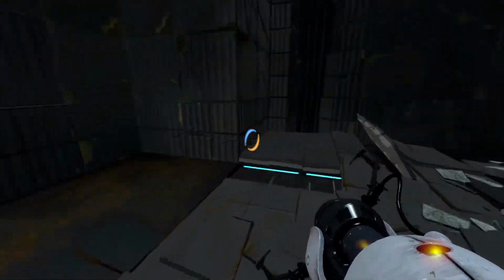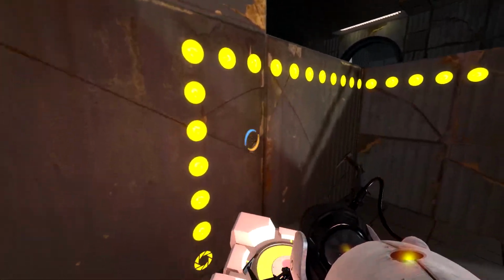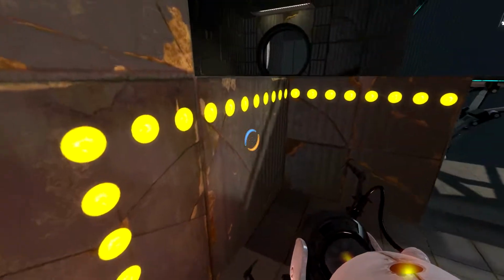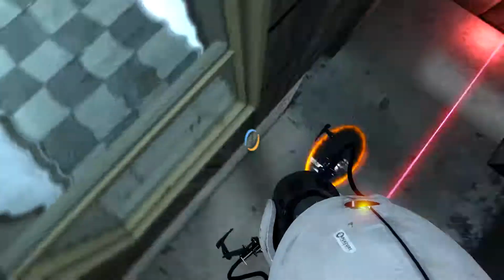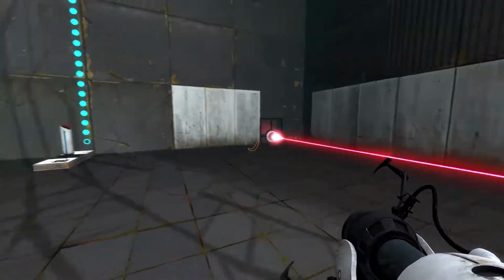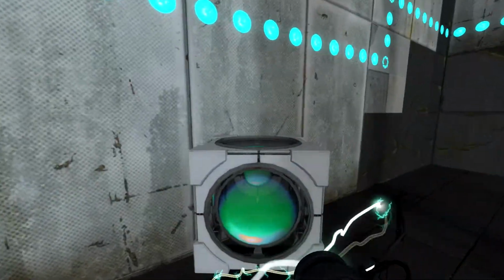Portal 2 | Part 4 | Exploring A Bit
Portal 2 is the sequel to the award winning and hugely successful Portal developed by Valve Corporation. It features a single-player story set after the events of Portal's story; and a brand-new Co-op game mode, featuring additional test chambers designed specifically for Co-operative play. Portal 2